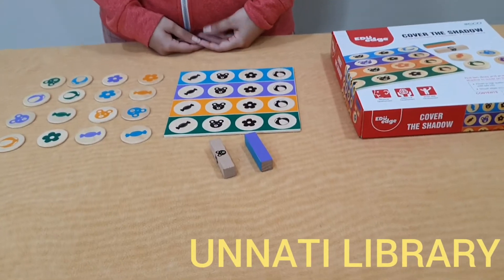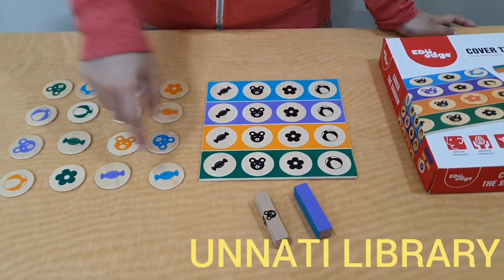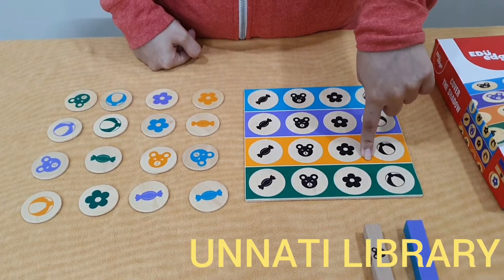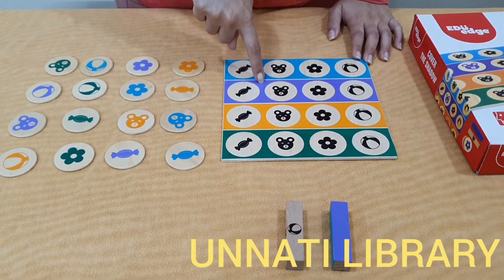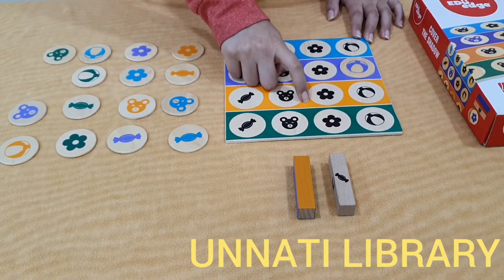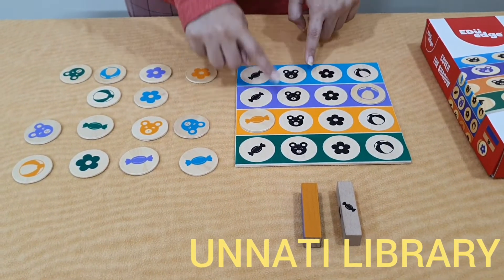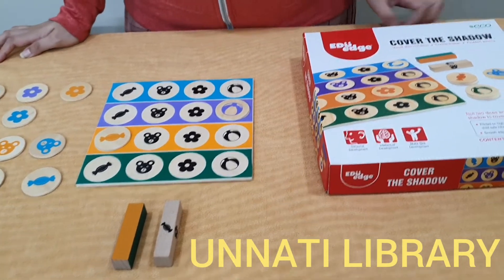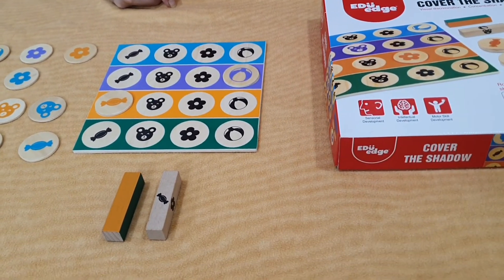Cover shadow by Edu edge from Unnati Laibrary